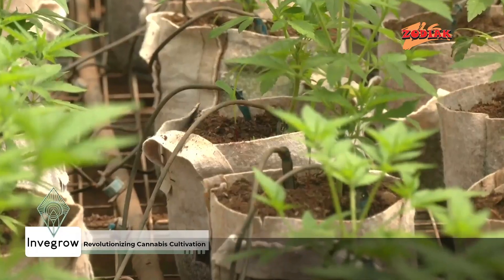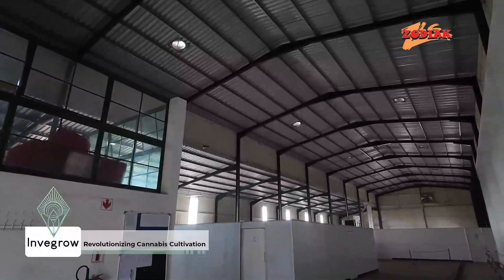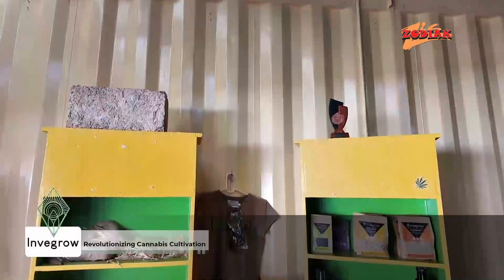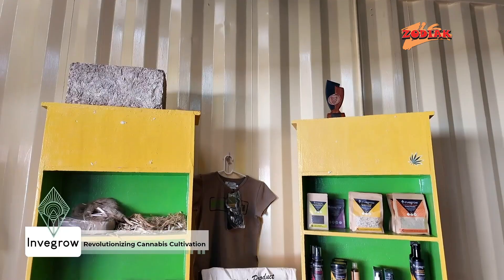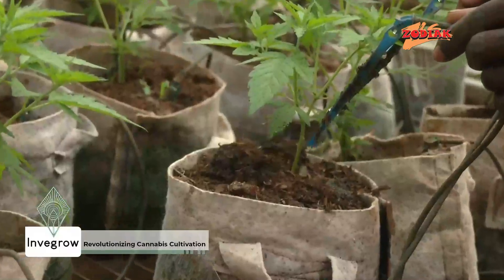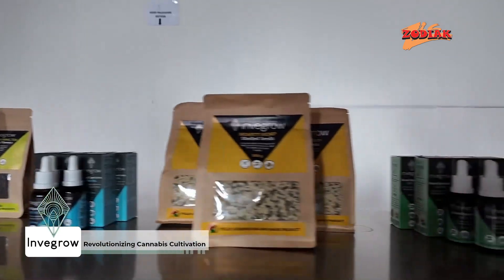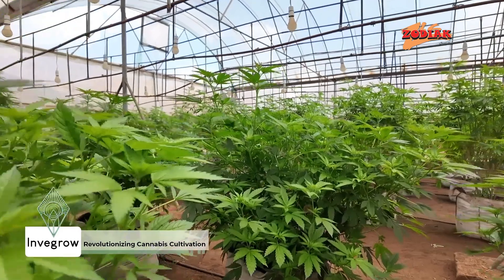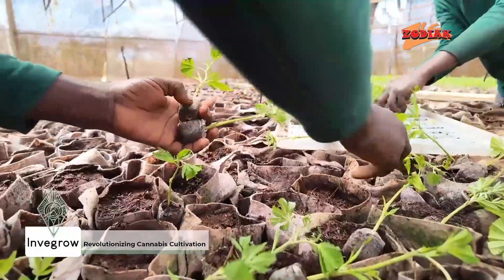Invegrow: Revolutionizing Cannabis Cultivation | The Future of Sustainable Farming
Invegrow is redefining cannabis cultivation in Malawi through innovative, eco-friendly farming techniques. In this episode, we explore how the company uses precision drip irrigation to conserve water—reducing usage by up to 70%—while enhancing plant health and maximizing yields. This groundbreaking approach demonstrates how responsible water management can go hand-in-hand with agricultural growth.

Beyond irrigation, Invegrow leads the way in sustainable practices by transforming hemp byproducts into eco-friendly materials like fiber, briquettes, and biochar. Their hemp based office building stands as a symbol of environmental innovation and commitment to a greener future. Join us to discover how Invegrow is merging tradition with innovation to create a more sustainable, prosperous future for Malawi's cannabis industry.

Credits
Narration – Chancy Muloza Banda
Producer | Script – @NakaliManjolo
Camera | Editor – Yobu Kumwenda
Camera | Drone – @NakaliManjolo